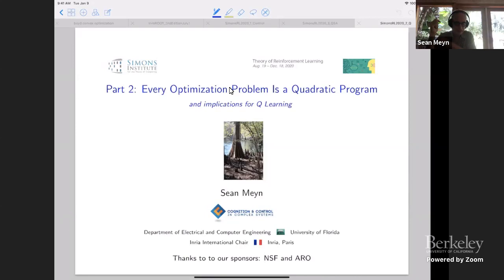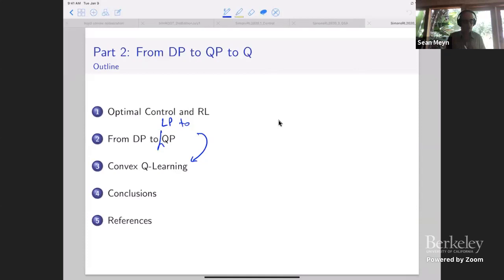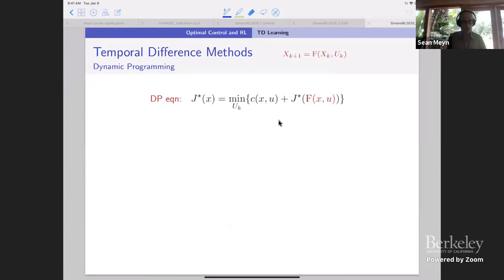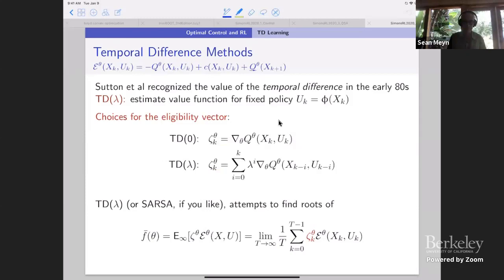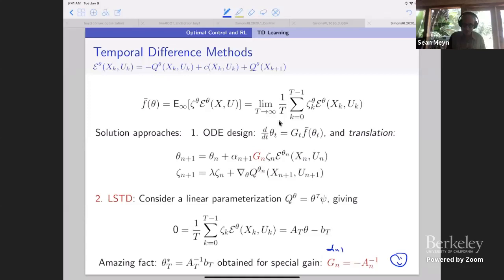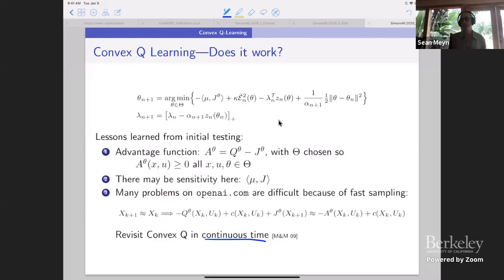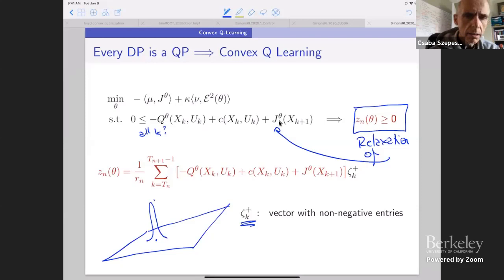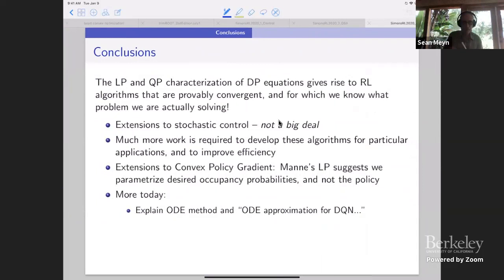Every Optimization Problem Is a Quadratic Program:...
Sean Meyn (University of Florida)
Theory of Reinforcement Learning Boot Camp